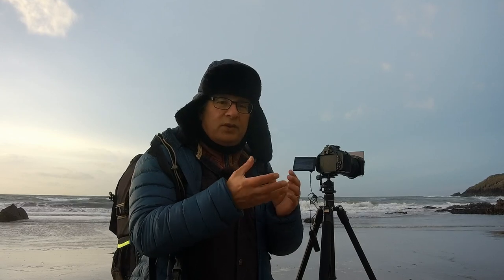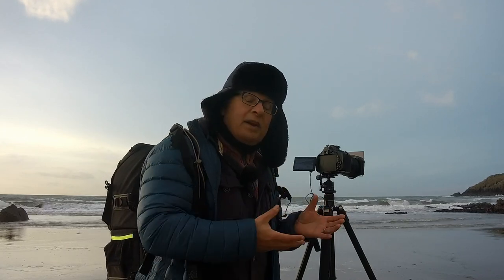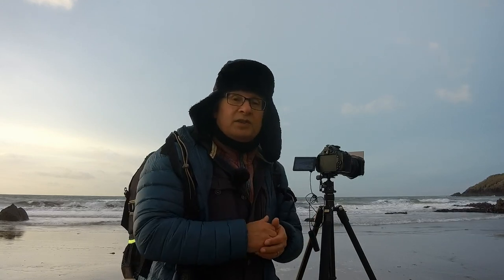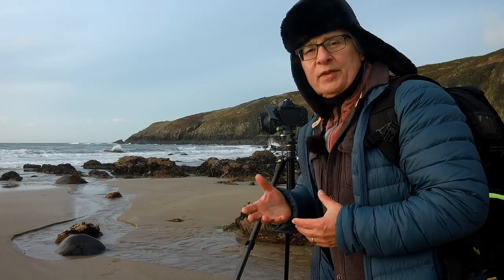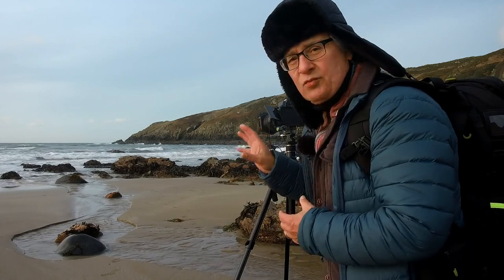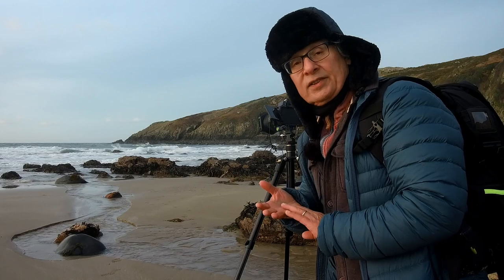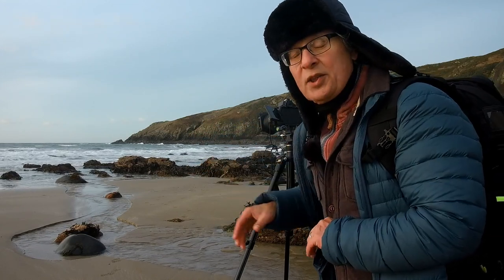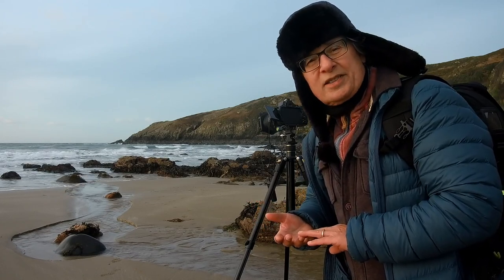Landscape Photography at Church Bay, Anglesey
In this landscape photography vlog I'm back on the trail of obscure locations. And although this is a very popular summer beach with holiday-makers to the island of Anglesey, Church Bay or Porth Swtan as it's know locally, is not a very well know location to landscape photographers.

It is a secluded bay about 20 minutes from the main A55 and it faces due west. This allows for good sunset potential all year round. It is a mixed beach of smooth sand and very colourful rocks. In the right light it has some really good coastal photography potential.

I visit the day after mid-winter, with a strong westerly wind whipping up the surf, but the temperature and winter sum is welcome.

As the afternoon wears on the light improves and some good photography conditions present themselves at low tide.

My budget camera equipment ...
Lenses: Nikkor 18 - 200mm, Tokina 11 - 16mm ATX Pro, Nikkor 35mm 1.8G prime.

Filmed on iPhone 7 Plus & Smooth 4 gimbal with Filmic Pro 6, also Hawkeye Firefly 8S 90deg action cam and DJI Spark drone. Audio: Rode VideoMicro / Boya lav mic.
Produced and mixed with DaVinci Resolve 15.